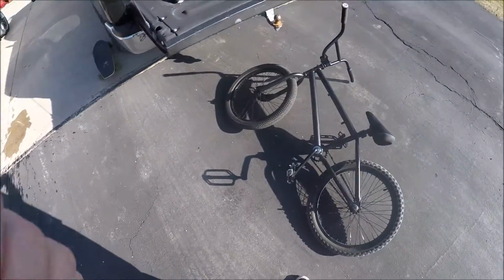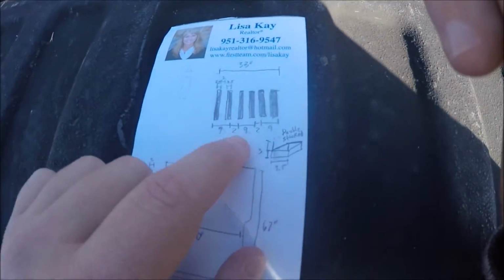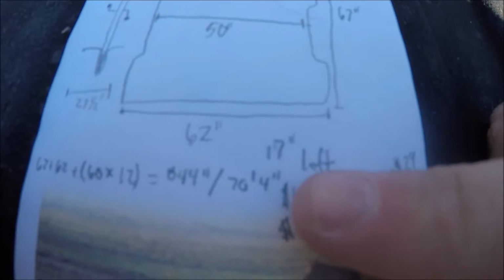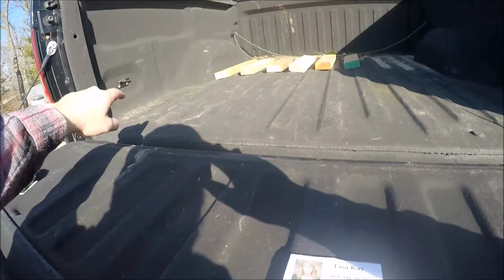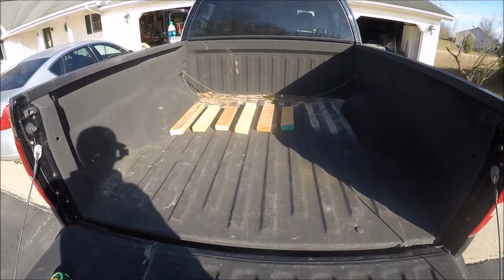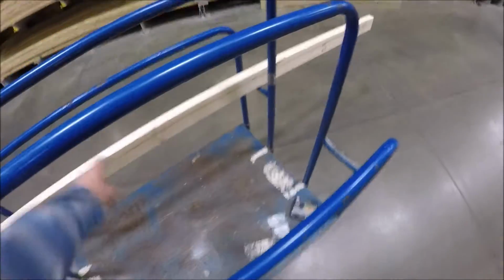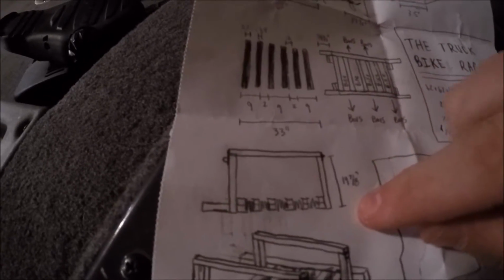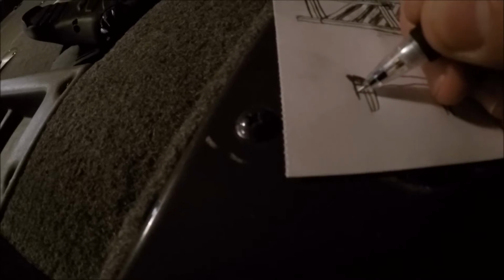Building a Bike Rack Pt.1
► The GoPro I Use For Filming

► GoPro Accessories

► Mic Adapter For Go Pro

► GoPro Mic Setup For Chest Cam

If you read this far I love you